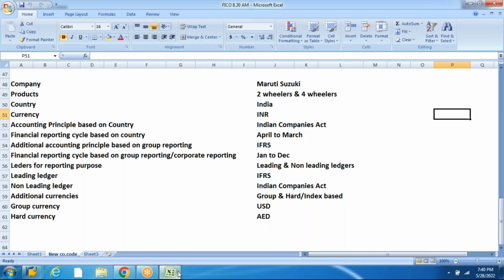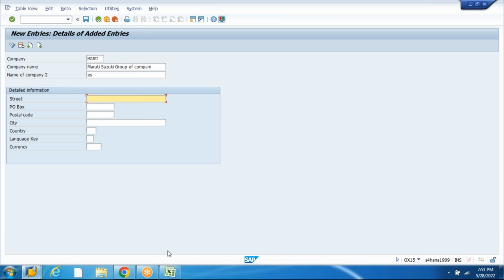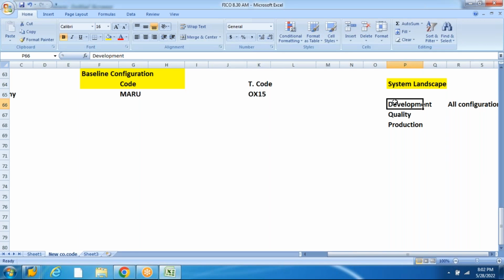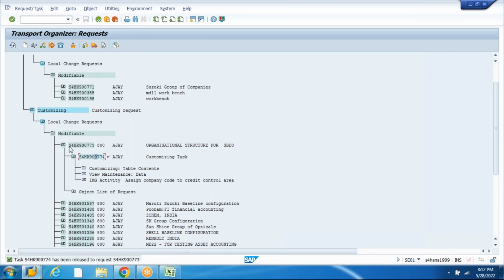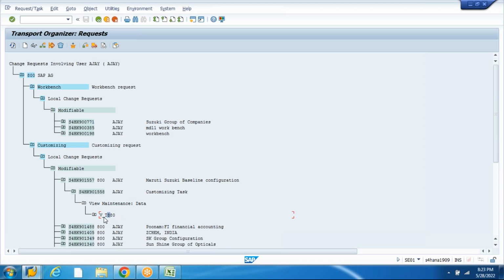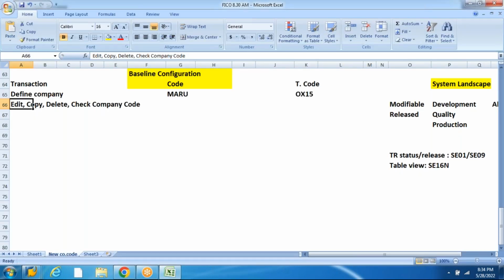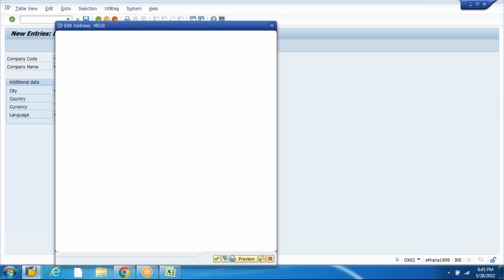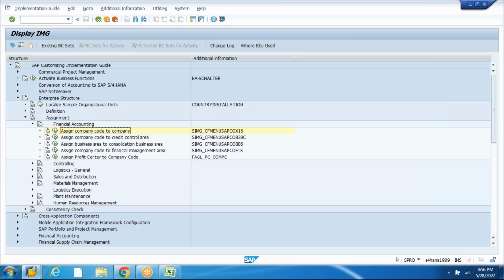New FICO Batch Recording 1